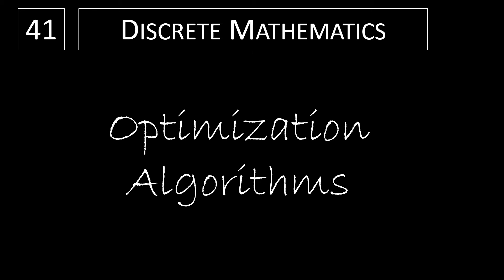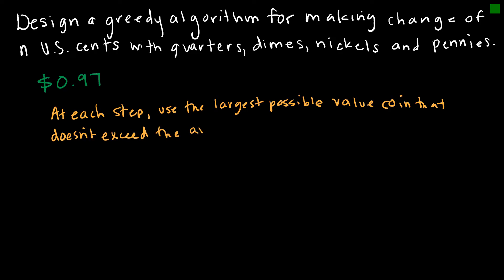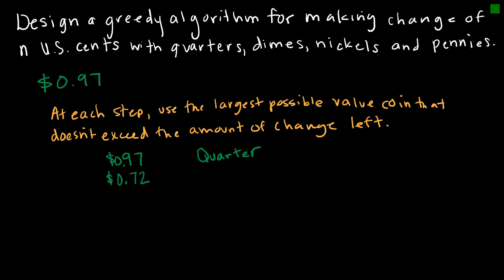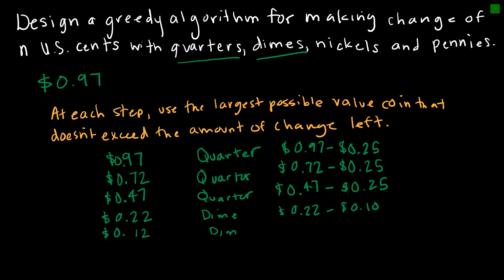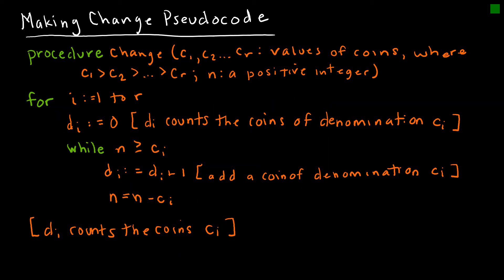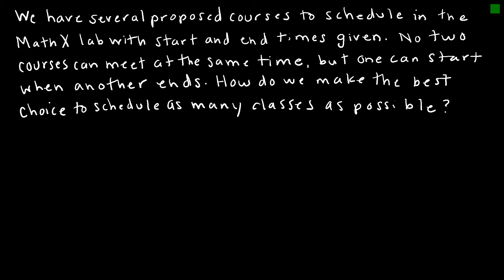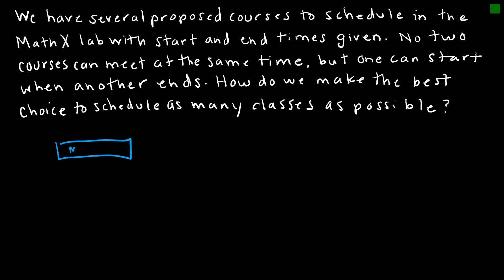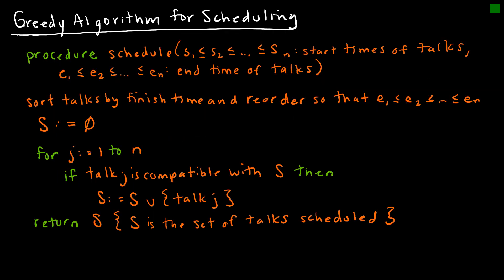Discrete Math - 3.1.4 Optimization Algorithms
Greedy algorithms designed for optimization.

Video Chapters:
Introduction 0:00
Greedy Algorithms 0:05
Making Change 0:31
Making Change Pseudocode 3:45
Scheduling 4:58
Greedy Algorithm for Scheduling 6:57
Up Next 7:27